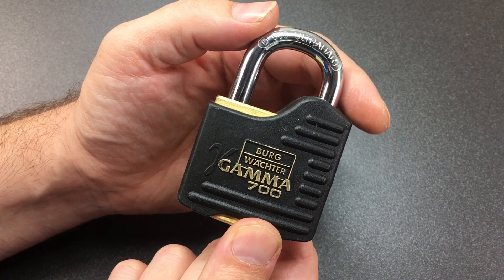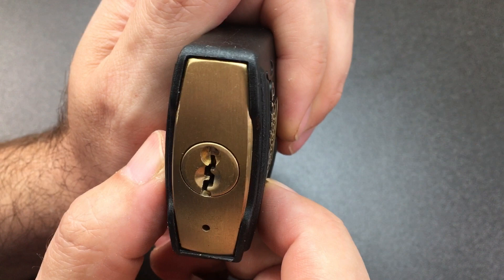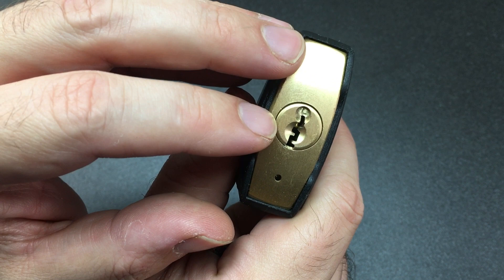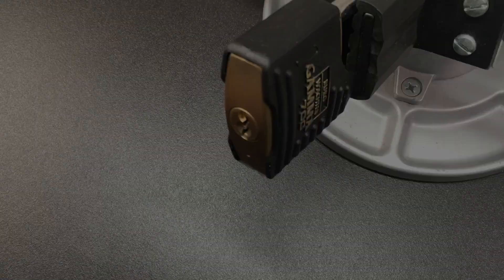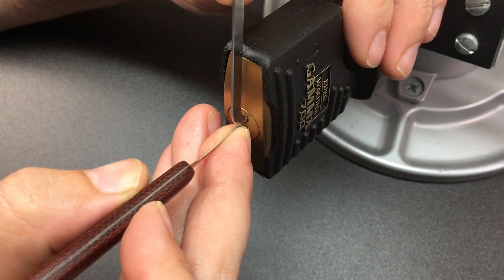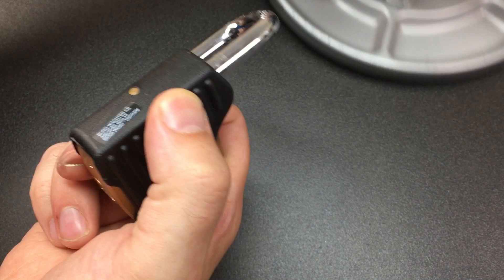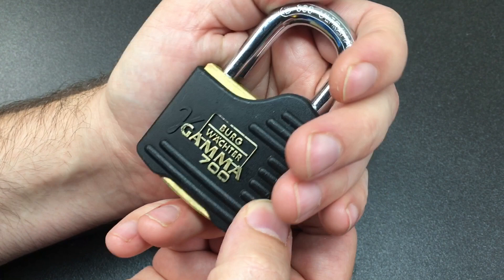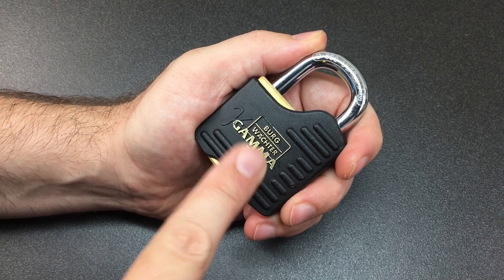Burg Wachter Gamma 700 Padlock Picked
This is a really cool lock if you are confident with spool pins and looking for an extra challenge! 👍🔐😃💪